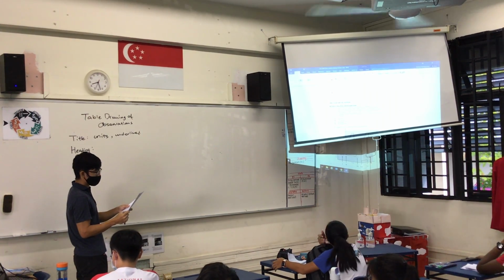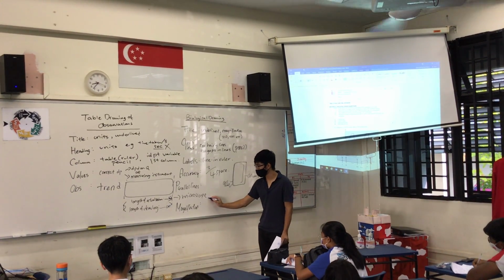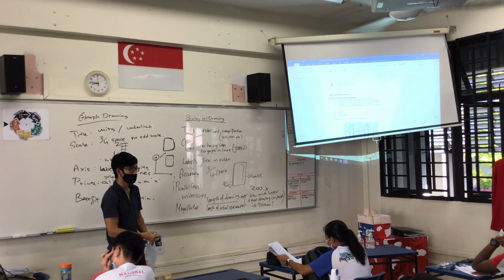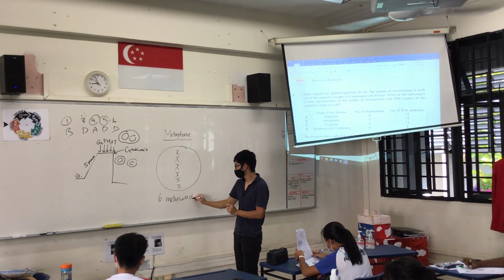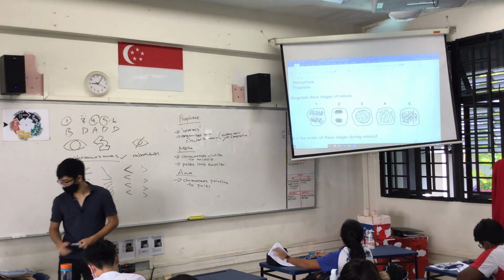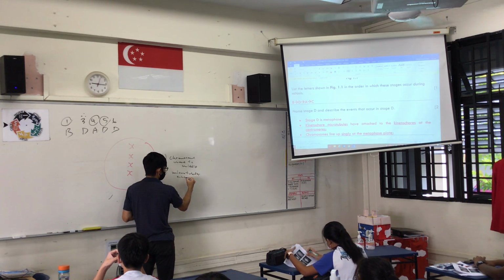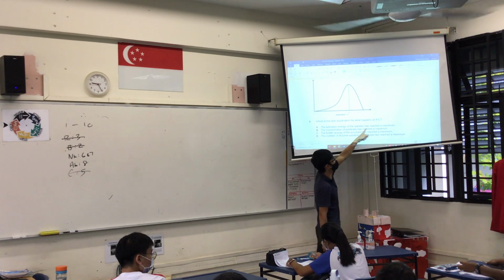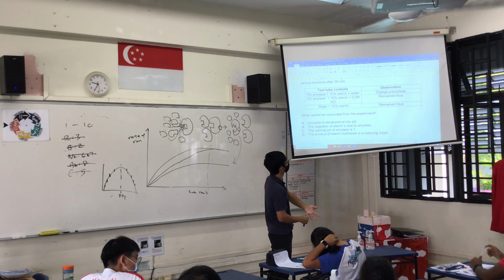T2W6 404 Review of Mitosis RE, Mock Prac & 2017 MCQ